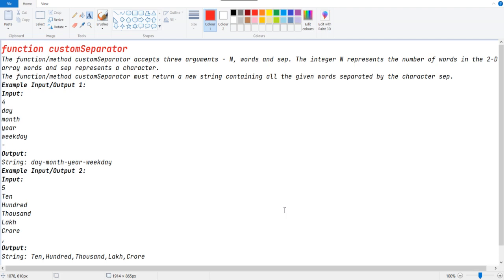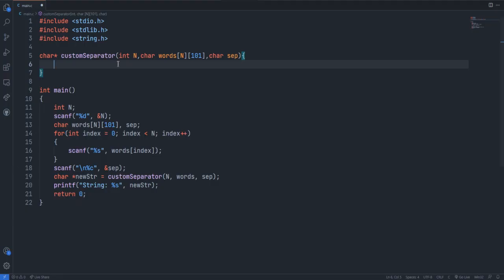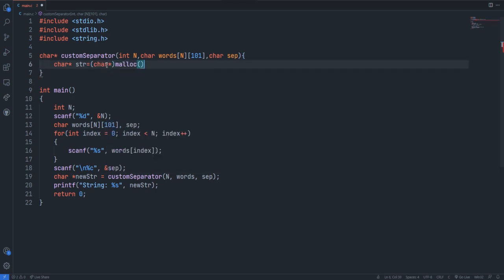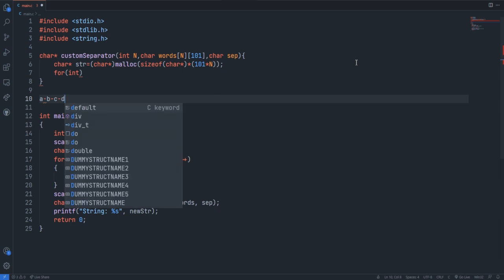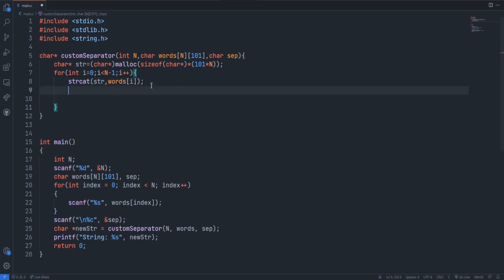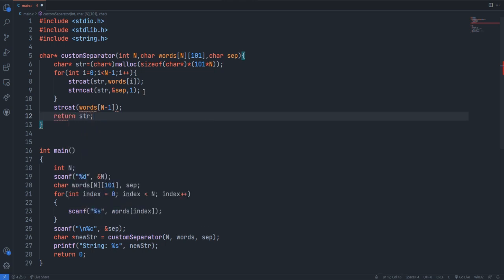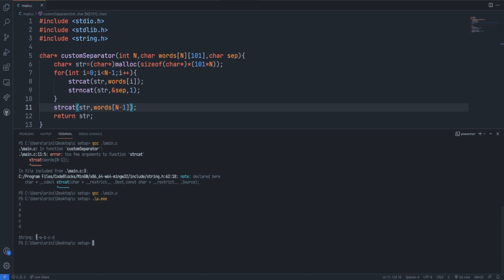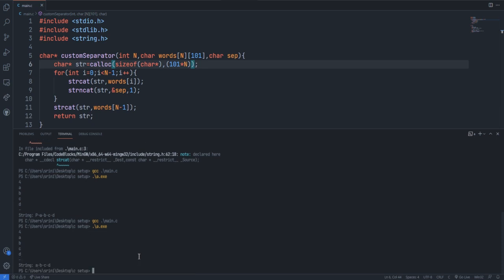29 06 2021 SKIDMARK Daily Challenge Maximum number of balls triangle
python problem solving for skidmark daily challenge Maximum number of balls triangle pattern beginner friendly English step by step tutorial